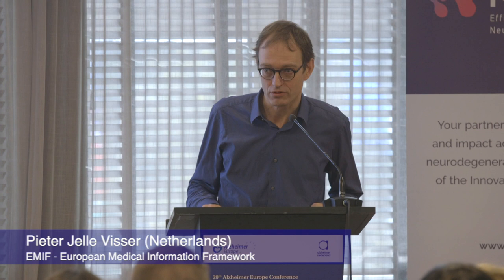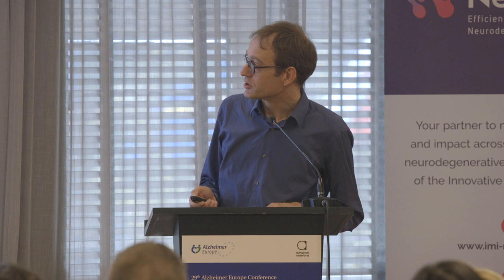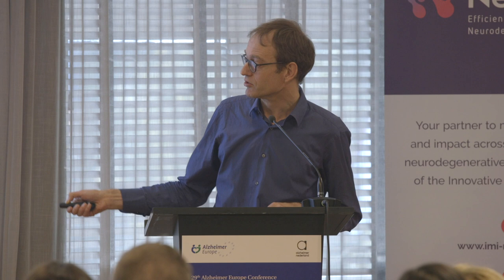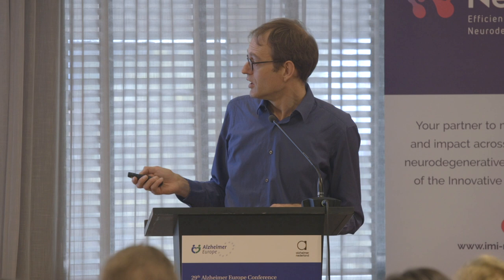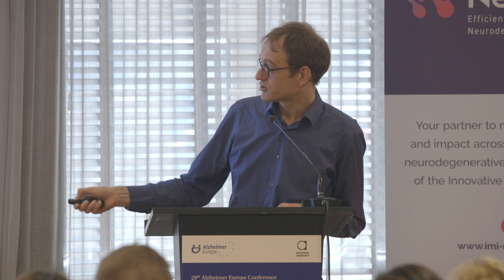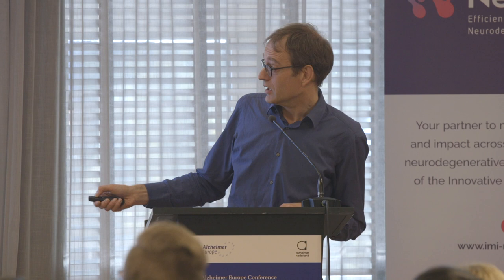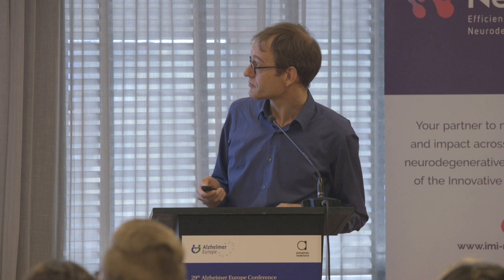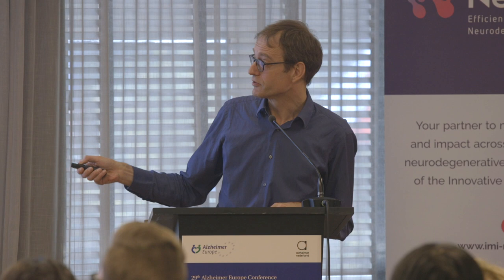Alzheimer Europe Conference, Pieter Jelle Visser, EMIF - European Medical Information Framework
Parallel session P21. Neuronet: Improving data access and the development of predictive models
P21.2. Pieter Jelle Visser (Netherlands): EMIF - European medical information framework

Abstract: EMIF - European medical information framework

VISSER Pieter Jelle

Maastricht University, Amsterdam UMC, Netherlands

Alzheimer’s disease (AD) is the most common form of dementia. There is yet no treatment available and many clinical studies investigate the underlying pathophysiology, prognosis, and diagnosis of AD. Collaborations between individual studies will increase sample size and this will likely foster progress in clinical AD research. The European Medical Information Framework for Alzheimer’s disease (EMIF-AD, was set-up to facilitate re-using and combining AD-related data and ended in June 2018. First, we will give an overview of the infrastructures that were developed as part of the project: 1. the EMIF-AD catalogue which includes meta-data of over 50 cohorts; the EMIF-AD tranSMART database, which includes harmonized subject level data of over 8 cohorts; and the EMIF-AD switchbox which gives remote access to 4 local databases. Next we will present 3 cohorts that were set-up as part of EMIF by enriching ongoing studies with new assessments: the EMIF-AD preclinAD study in 260 cognitively normal individuals, the EMIF-AD 90+ study in 120 elderly older than 90 years, and the EMIF-AD multimodality biomarker discovery in 1200 individuals. We will present major scientific achievements on prevalence and course of predementia AD, genetic and environmental riskfactors for amyloid pathology, the effect of amyloid pathology on cognition in non-demented individuals. Finally, future plans of EMIF-AD will be discussed.

This presentation is part of Neuronet’s annual networking and communication event “European research collaboration in Alzheimer’s disease and beyond” involving Innovative Medicine Initiative projects that work in the area of neurodegeneration research. The 2019 event took place at the 29th Alzheimer Europe Conference 29AEC “Making valuable connections” in The Hague on 24-25 October.
Neuronet has received funding from the Innovative Medicines Initiative 2 Joint Undertaking (JU) under grant agreement No 821513. The JU receives support from the European Union’s Horizon 2020 research and innovation programme and EFPIA and Parkinson’s UK.
Any information in the video solely reflects the speaker’s view and neither IMI nor the European Union, EFPIA, or any Associated Partners are responsible for any use that may be made of the information contained herein.